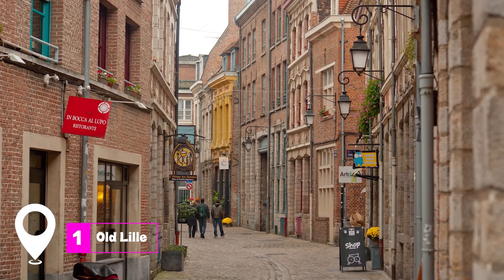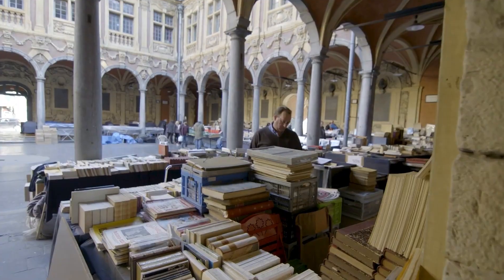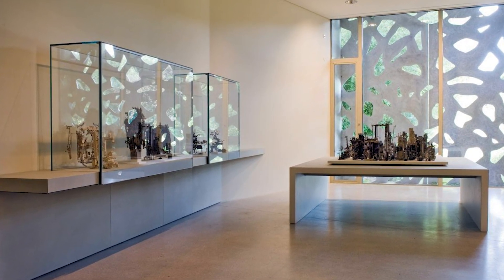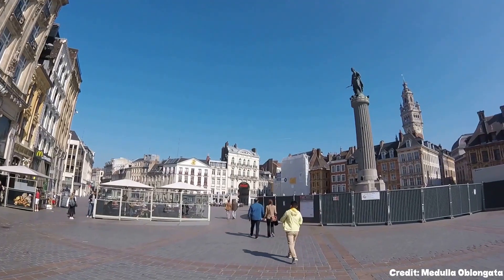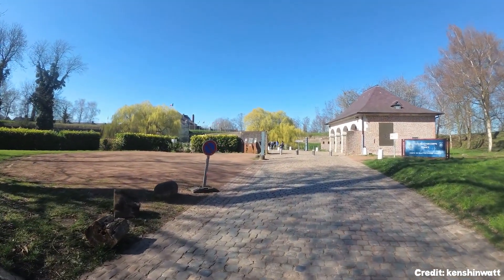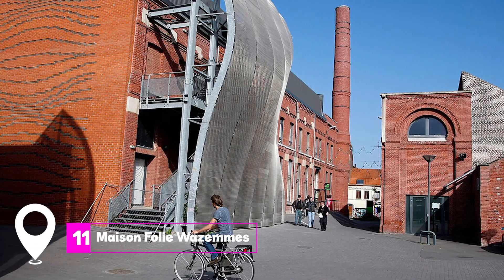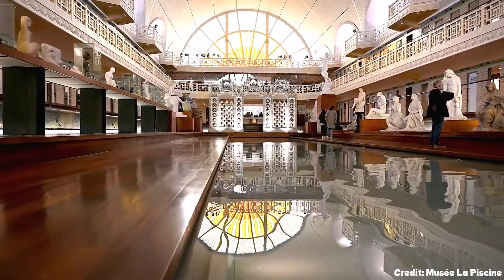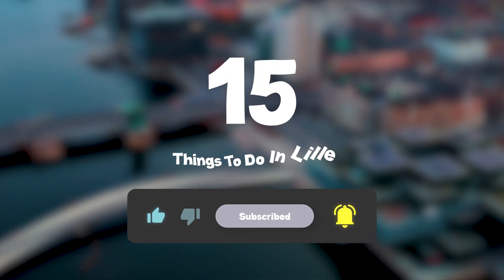TOP 15 Things To Do In Lille 🇫🇷 Travel Guide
Lille, the vibrant capital of the Hauts-de-France region in northern France, is a city that seamlessly blends Flemish charm with French sophistication. As you plan your visit to Lille, France, you'll find an array of exciting activities and attractions that cater to all interests. Whether you're seeking cultural experiences, culinary delights, or historical exploration, Lille offers something for everyone.

One of the best things to do in Lille is to explore its stunning Old Town, known as Vieux Lille. This picturesque area is characterized by its narrow cobblestone streets, colorful Flemish architecture, and charming boutiques. As you wander through the historic center, you'll discover some of the top things to do in Lille, including visiting the impressive Lille Cathedral and admiring the ornate Vieille Bourse, a former stock exchange building.

For art enthusiasts, the Palais des Beaux-Arts is a must-visit attraction. This world-class museum houses an extensive collection of European paintings, sculptures, and decorative arts. It's one of the largest museums in France outside of Paris and offers a fascinating glimpse into the region's artistic heritage.

When it comes to fun things to do in Lille, don't miss the opportunity to indulge in the local cuisine. The city is renowned for its gastronomy, and you can sample traditional dishes like carbonnade flamande (beef stew) or moules-frites (mussels and fries) at one of the many charming restaurants in the Old Town.

As night falls, Lille comes alive with a vibrant nightlife scene. Things to do in Lille at night include enjoying a drink at one of the trendy bars in the Masséna district or catching a performance at the Opéra de Lille. For a unique experience, consider taking a guided evening tour to discover the city's illuminated landmarks and hidden gems.

If you're looking for cool things to do in Lille, head to La Piscine Museum in nearby Roubaix. This former art deco swimming pool has been transformed into a stunning museum of art and industry, offering a truly unique cultural experience.

Nature lovers will appreciate the Citadel of Lille, a star-shaped fortress surrounded by beautiful parkland. It's an ideal spot for a leisurely stroll or a picnic on a sunny day. For those interested in Lille sightseeing, a climb up the Beffroi de Lille (Lille Belfry) offers panoramic views of the city and is one of the top tourist attractions.

As you plan your Lille travel itinerary, consider including a visit to the Wazemmes Market, one of the largest markets in France. Here, you can immerse yourself in the local culture, sample regional specialties, and pick up unique souvenirs.

Whether you're embarking on a Lille tour or creating your own adventure, this charming city offers a perfect blend of history, culture, and modern attractions. With its convenient location and excellent transport links, Lille serves as an ideal base for exploring the surrounding region and even venturing into neighboring Belgium. So pack your bags and get ready to discover the many wonders that await you in this captivating French city.